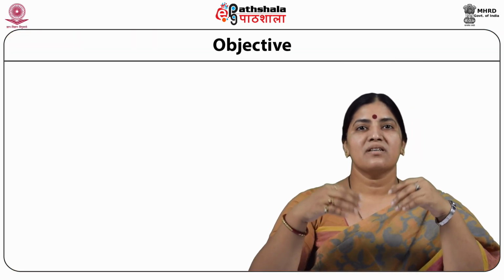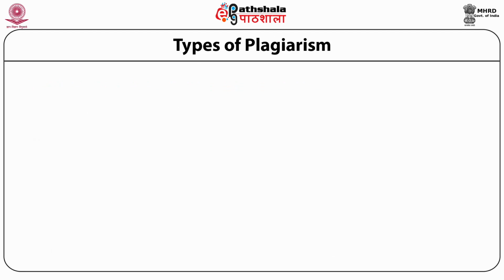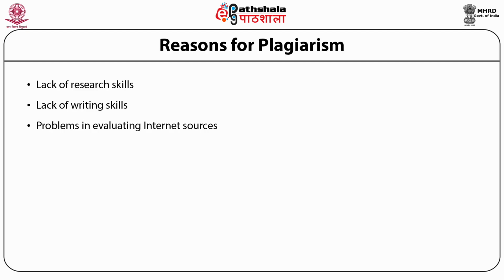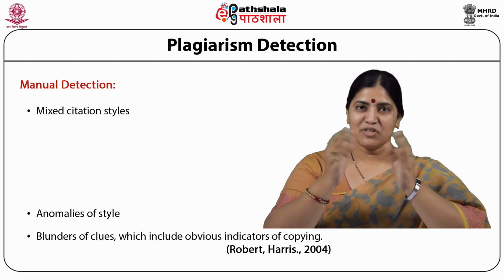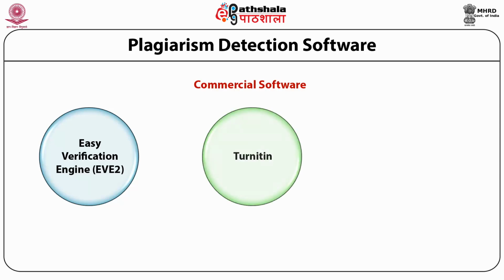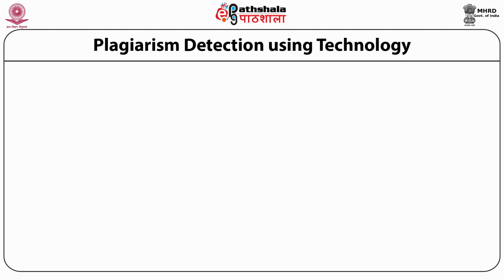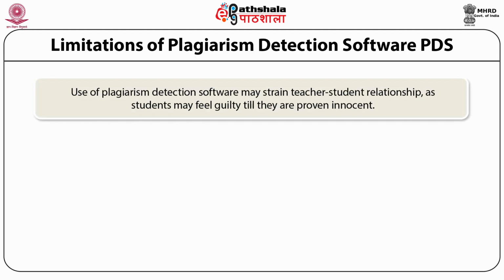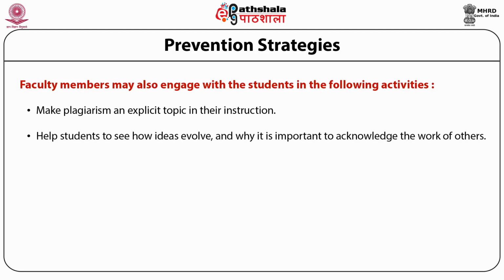Ethics and prevention cyberspace plagiarism (LIB)